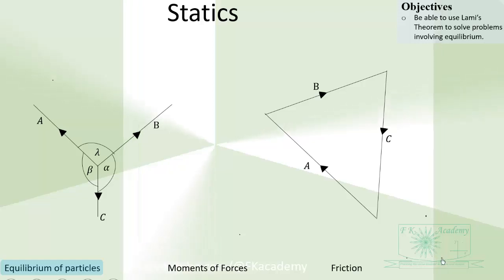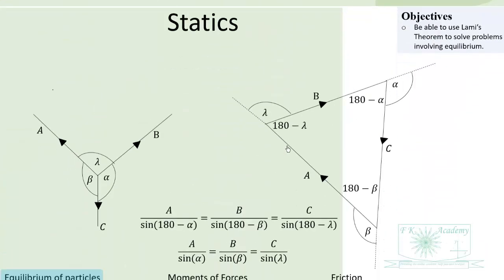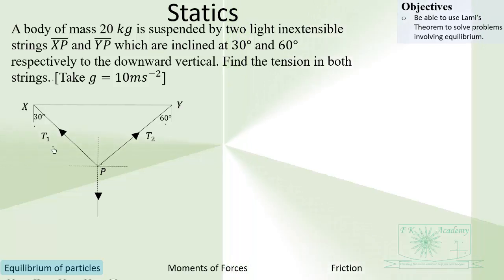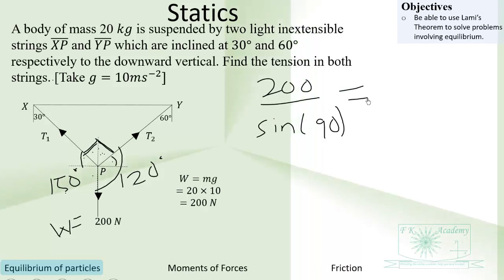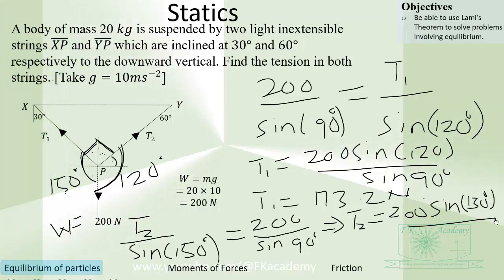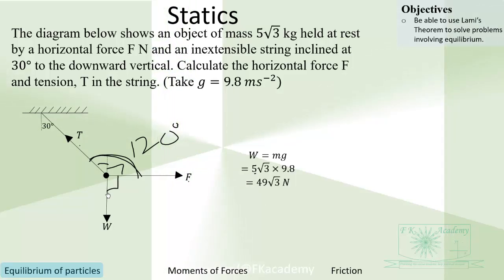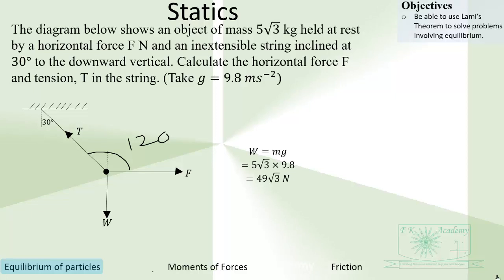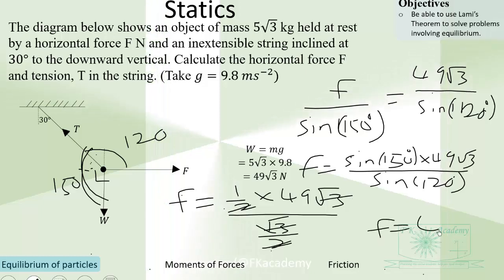Lami's Theorem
Solve Three forces in equilibrium